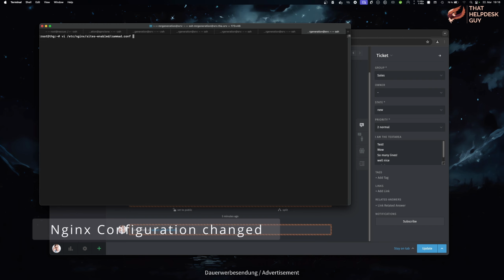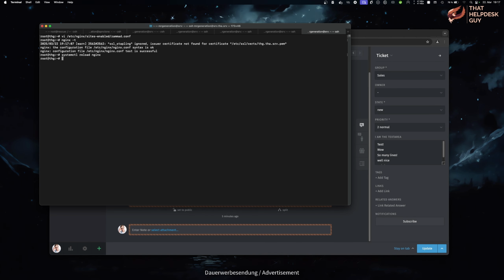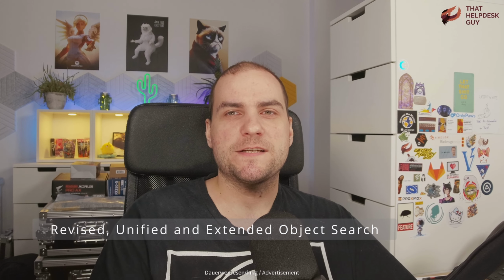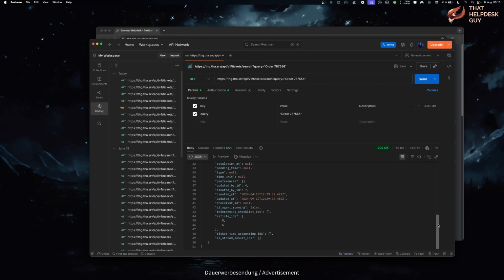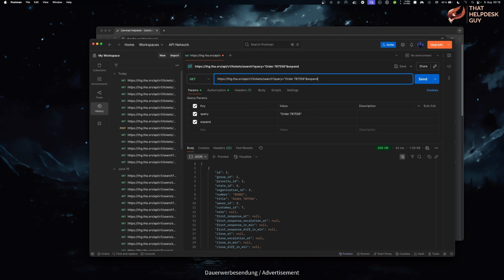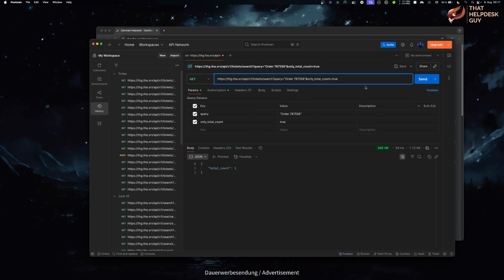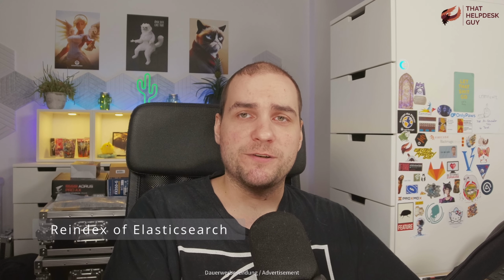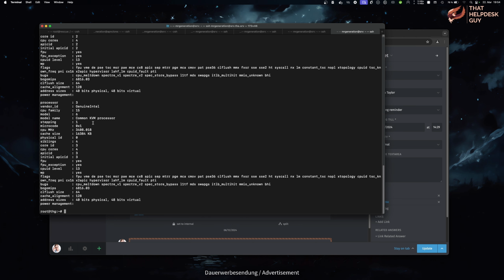Security-Release Zammad 6.5.1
Show cased Zammad version: 6.6.0-alpha-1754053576.ad475309.bookworm (develop)

Chapters:
00:00 Intro
00:24 Security Advisories
01:18 Bitnami Images Situation
02:04 Breaking Changes

I worked for the Zammad GmbH in the past. This video is not sponsored nor connected to Zammad in any way. All opinions are my personal ones.